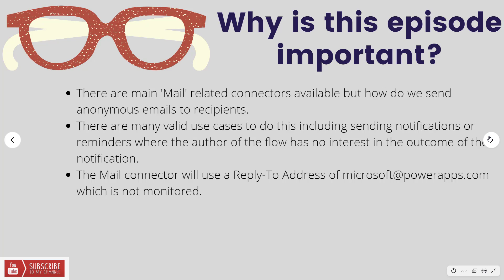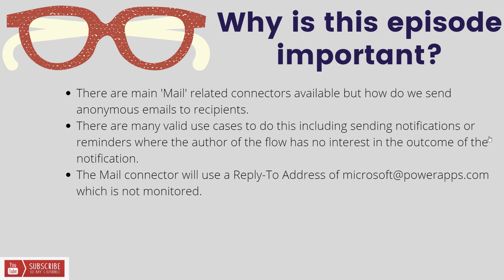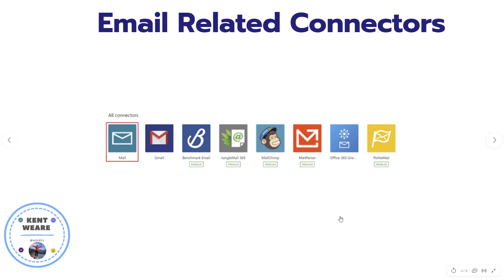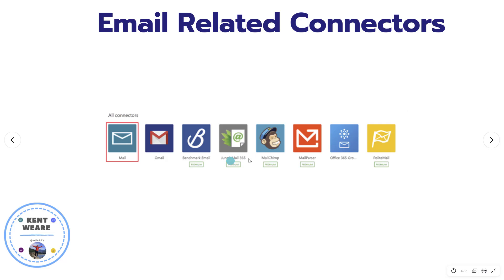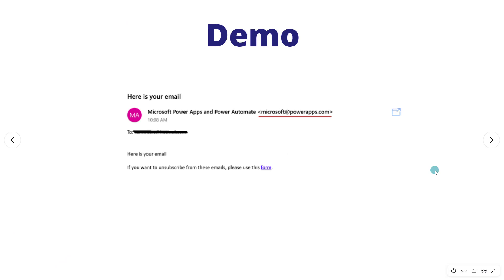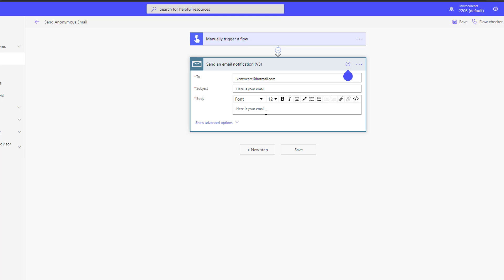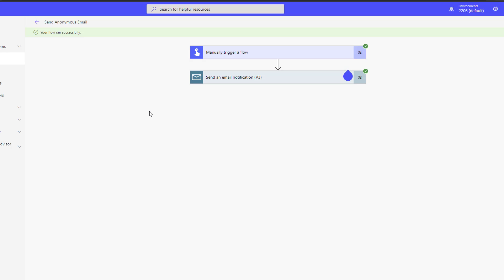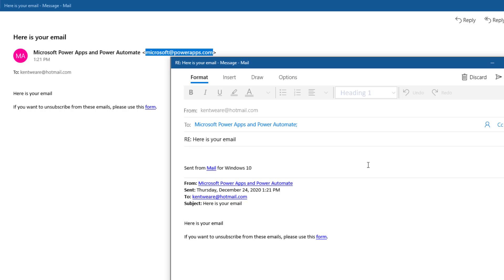067 - Sending Anonymous Emails Using Mail Connector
In this video, we are going to discuss how we can use the Mail connector to send anonymous emails to users. This feature is particularly useful when sending out notifications or reminders where the author of the flow has no interest in the outcome of the notification. Don't use this for sending spam, you will get blocked.

Thumbnail credit: Photo by Nikolai Ulltang from Pexels